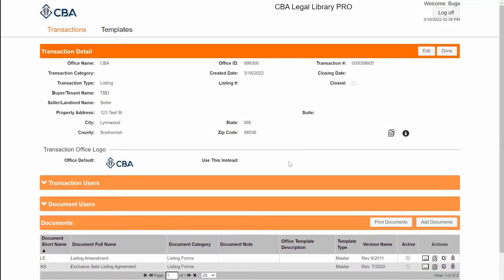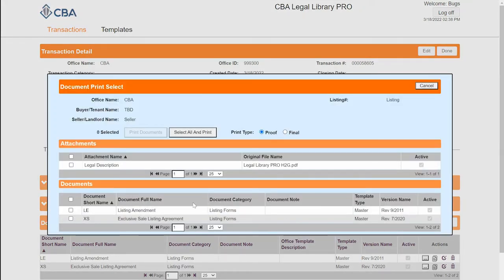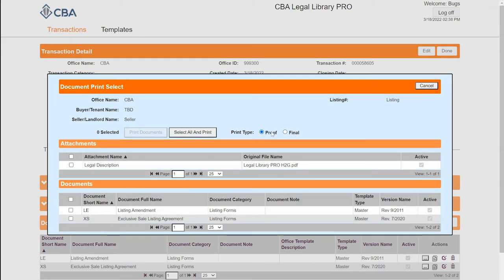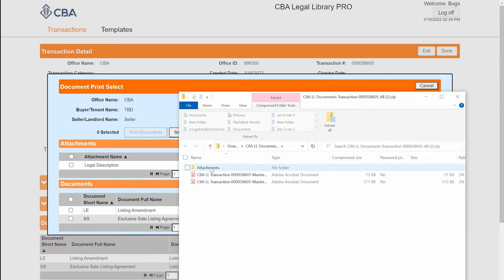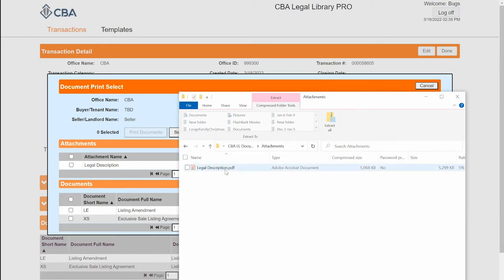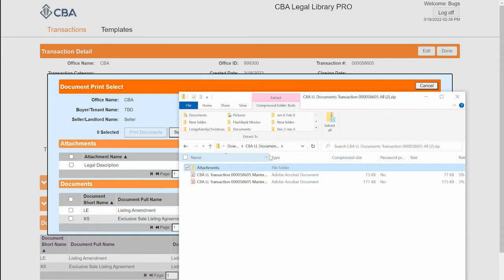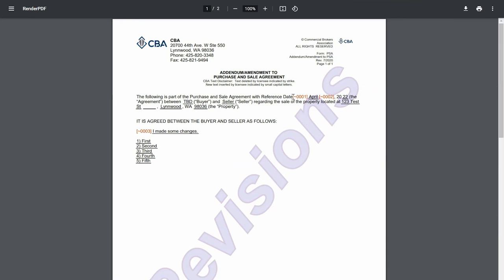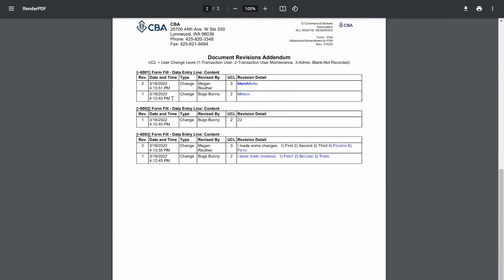CBA Legal Library PRO - Printing Your Documents; Accessing the Revisions Report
Learn how to access the Legal Library's Revisions Report.